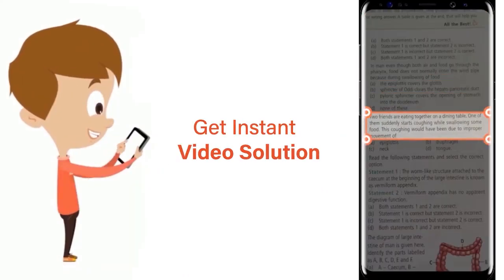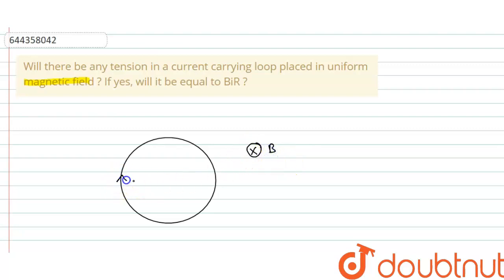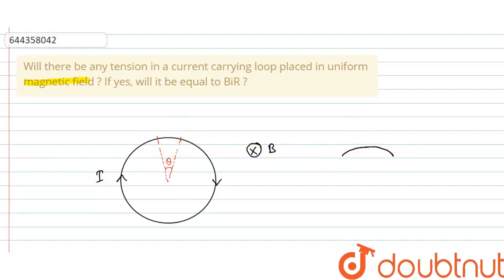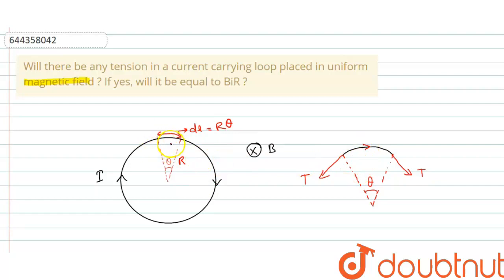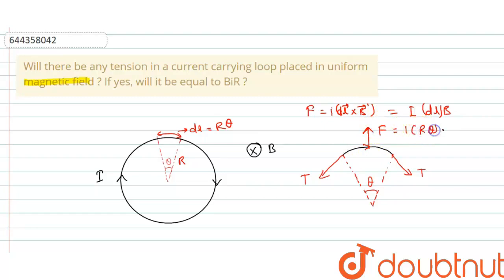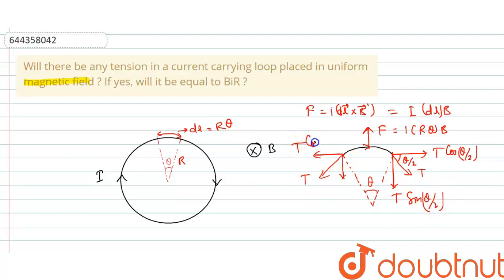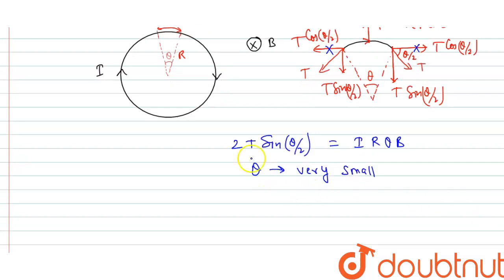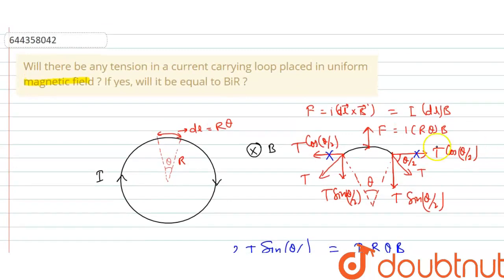Will there be any tension in a current carrying loop placed in uniform magnetic field ? If yes, ...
Will there be any tension in a current carrying loop placed in uniform magnetic field ? If yes, will it be equal to BiR ?
Class: 12
Subject: PHYSICS
Chapter: MOVING CHARGES AND MAGNETISM
Board:IIT JEE

👉 Have Any Query? Ask Us.